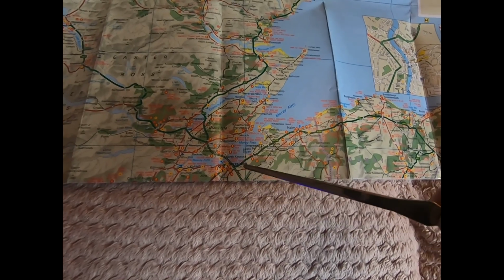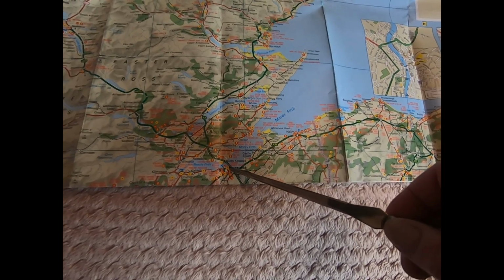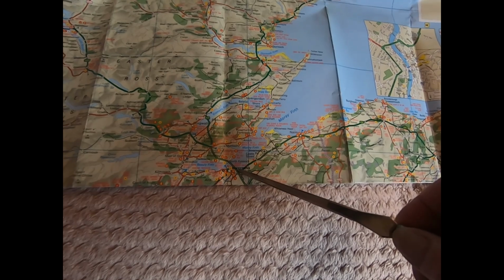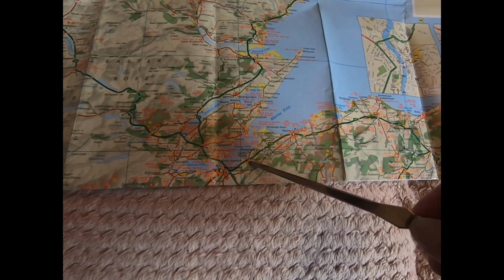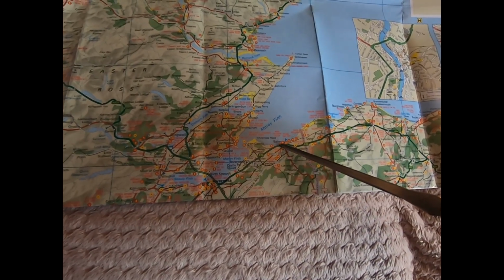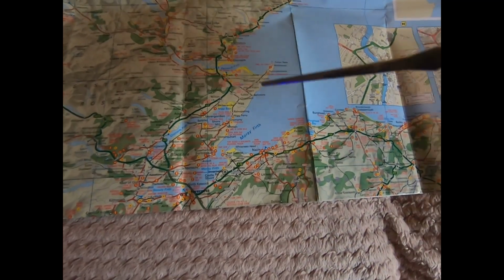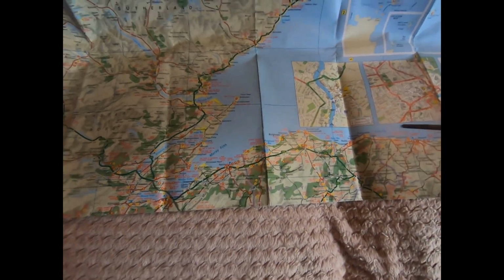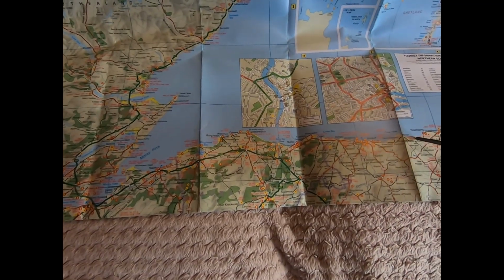Moray Firth Harbours, Part 2 ... Findhorn and Burghead.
This is Part 2 of my series of harbours along the north-facing Moray Firth Coast, the first part being Inverness and Nairn. This episode takes in Findhorn and Burghead.